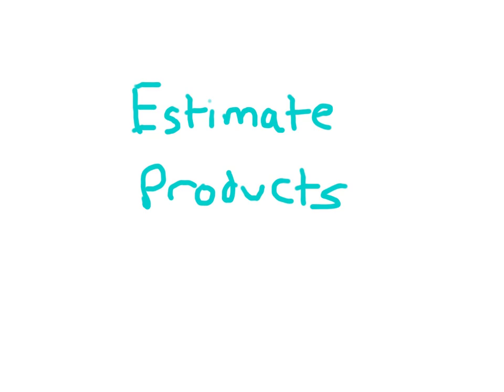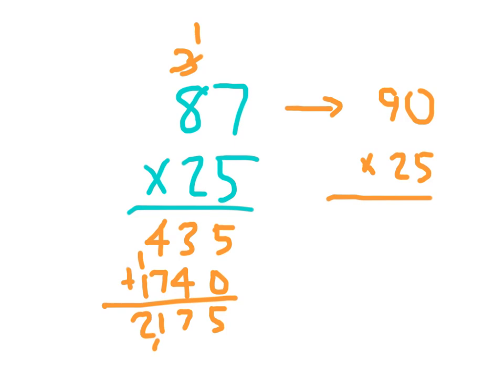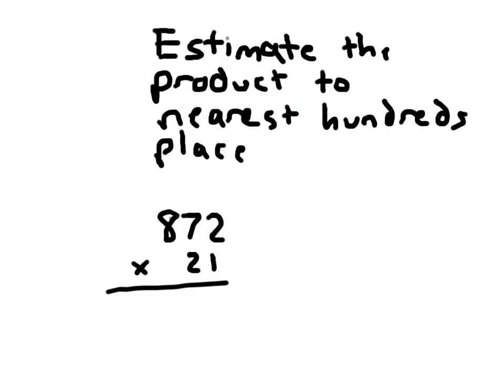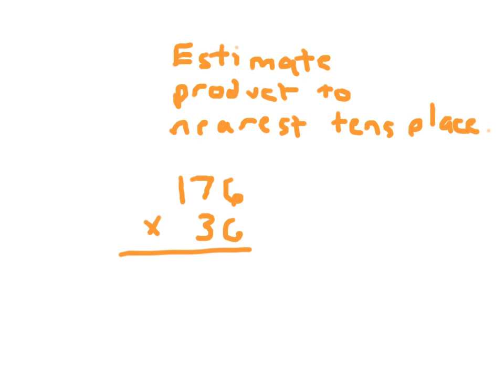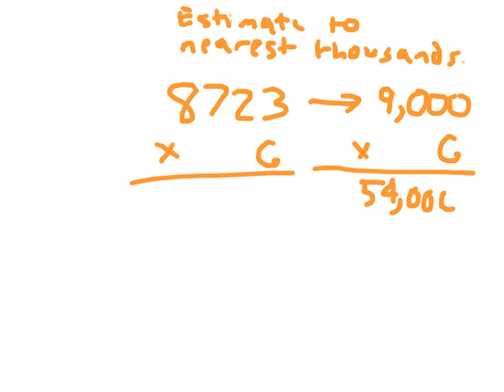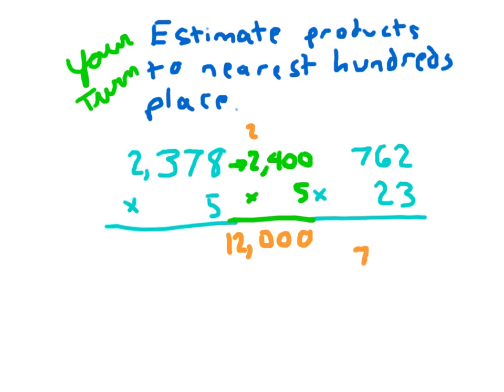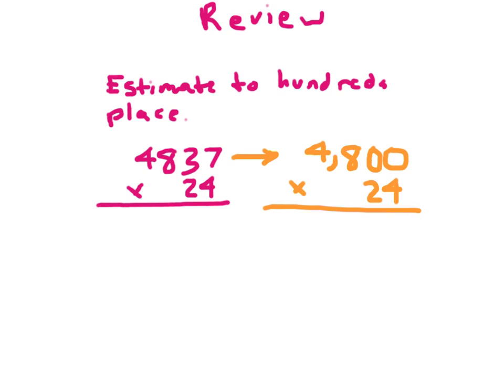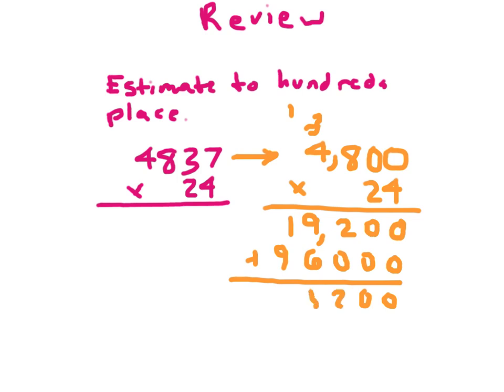Multiplication Estimating Products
Learn about how to estimate products when multiplying. This could be used to see whether or not your exact answer is reasonable.